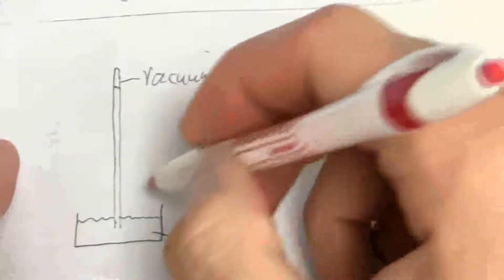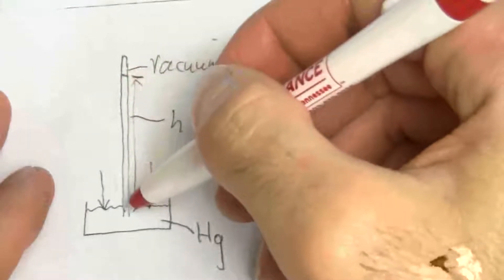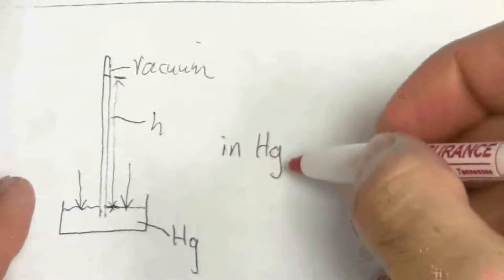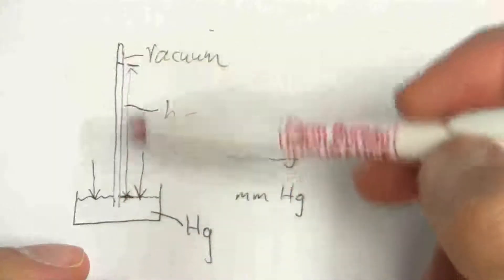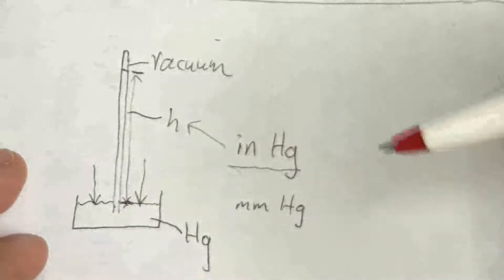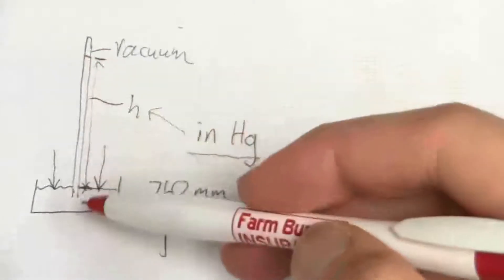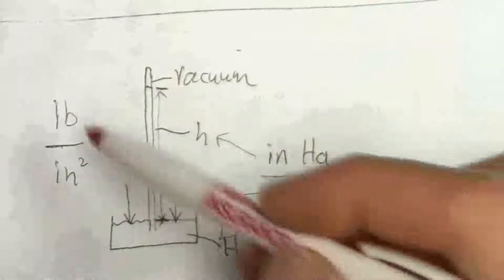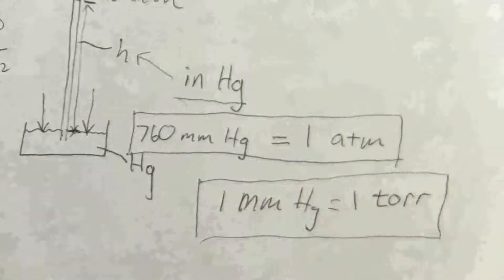Pressure Units and Conversion Factors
Discussion of pressure measurement and commonly used units.